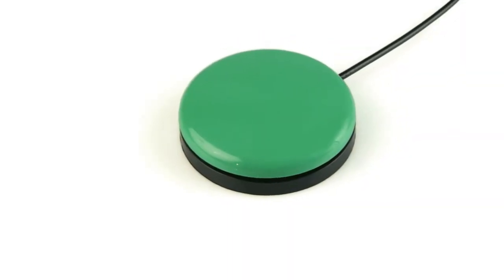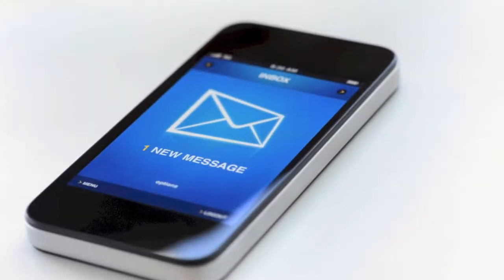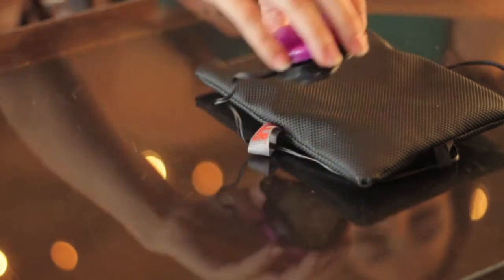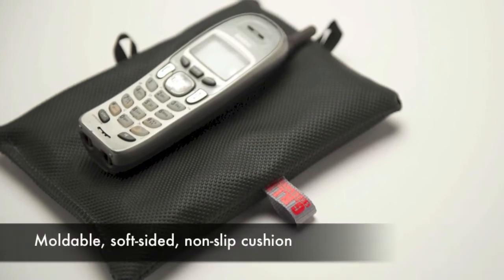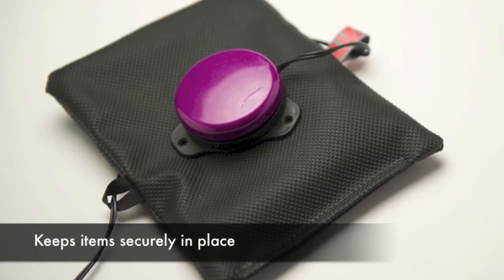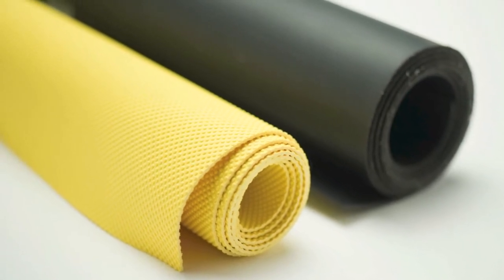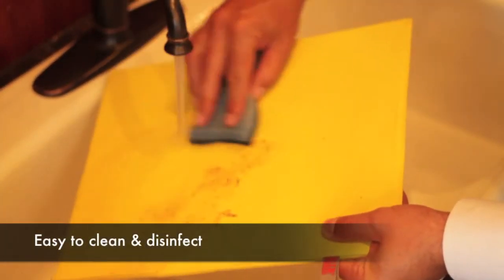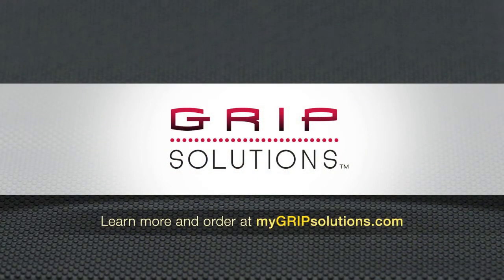Switch GRIP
The unique Switch GRIP™ soft-sided, moldable cushion that provides a non-slip "cocoon" for computer switches, remote controls or other electronic devices on any tray, desk or table. The Switch GRIP™, a versatile stability device, often eliminates the need for table top/tray Velcro.